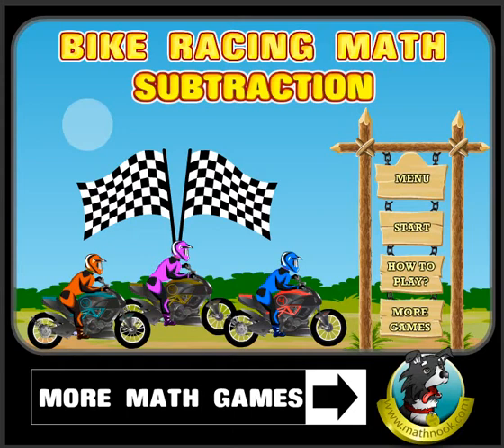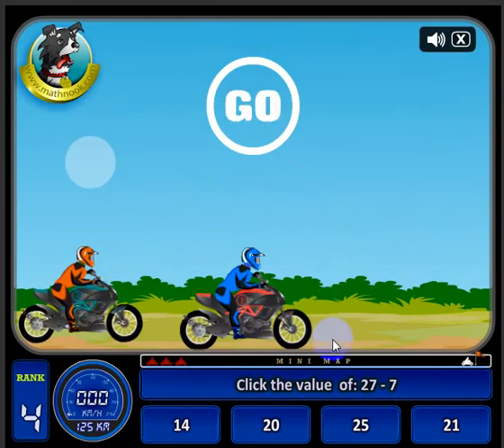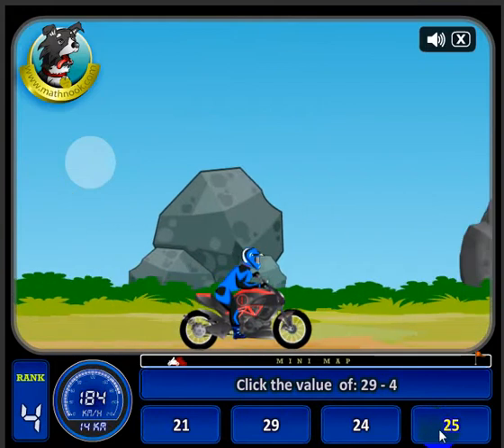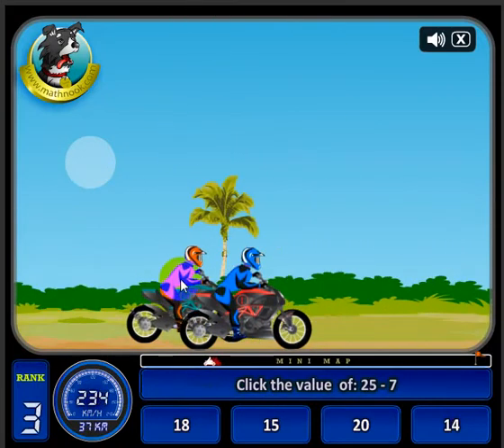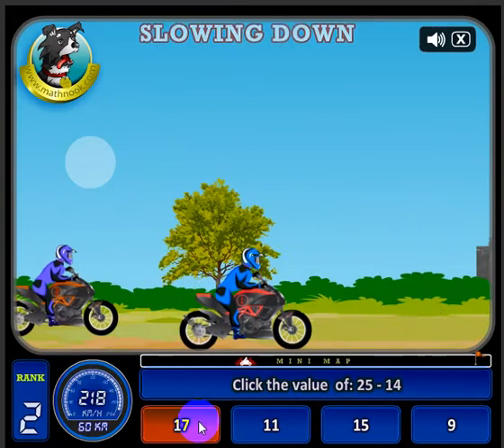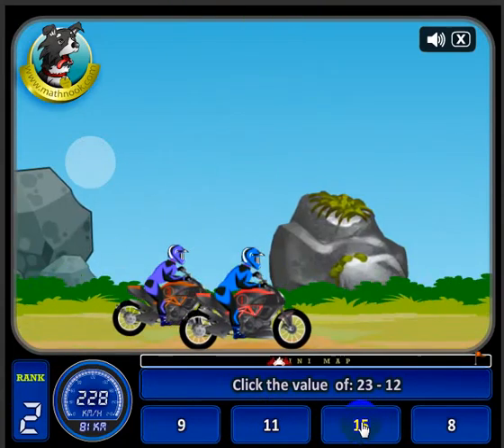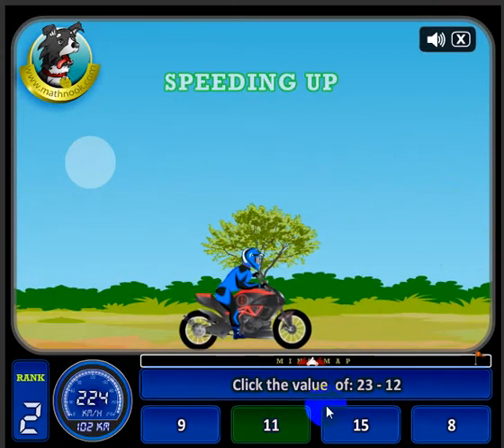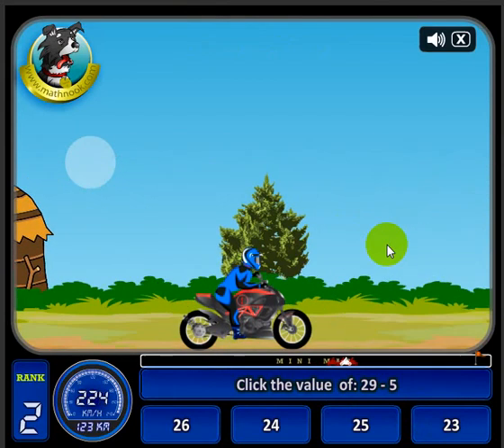Bike Racing Math Subtraction Game Overview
A math motorcycle racing game which practices subtraction and is free, fun and educational.

In this subtraction game you'll compete against three other racers.  To win the race you'll need to answer subtraction questions correctly to speed up your motorcycle.  Click on a wrong answer and your motorcycle will slow down.

Looking for more of our subtraction games?  Go to MathNook's home page and click on the Subtraction Games link in the Category scroller near the top of the page.  This will take you to a listing of our subtraction games.  You'll find lots of them to play and they are always free to play without any membership or signup required.